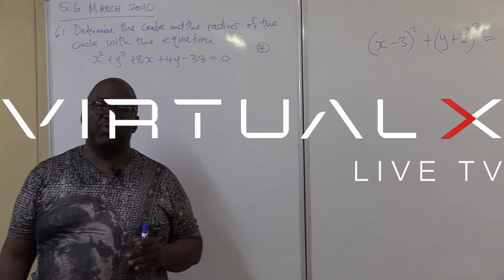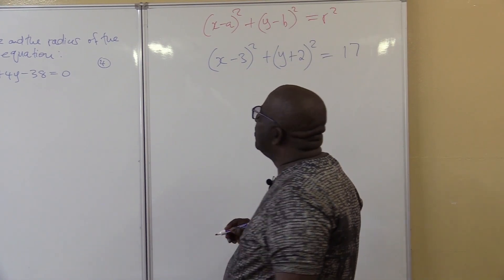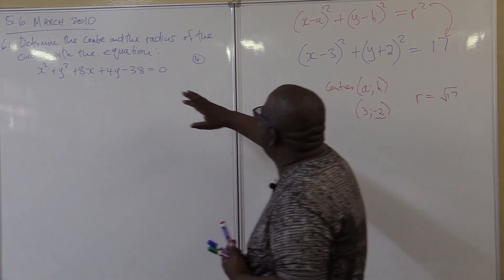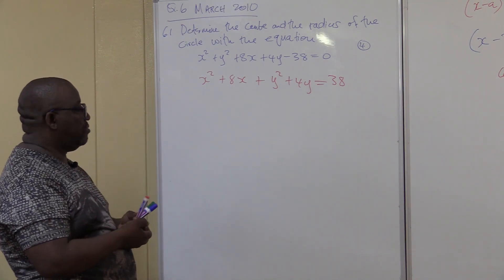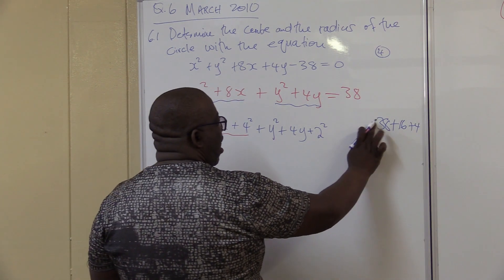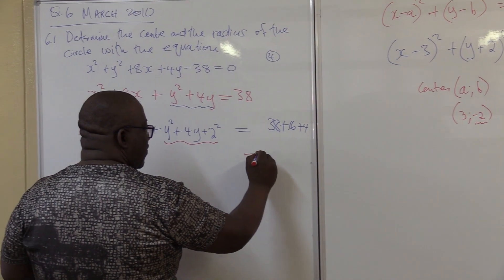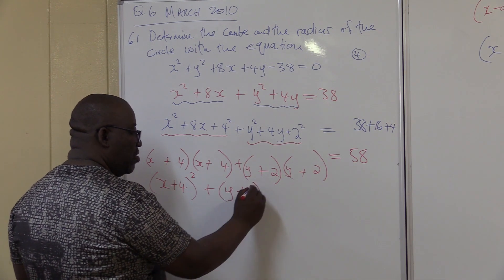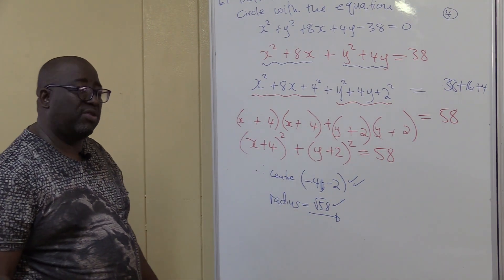Analytical Geometry | Exam Prep - VirtualX MasterClass | Series 3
Mastering Circle Geometry | Exam Prep – VirtualX MasterClass | Series 3

Discover the intricacies of circle geometry in "Mastering Circle Geometry | Exam Prep – VirtualX MasterClass | Series 3". This series is tailored for Grade 12 students, focusing on finding the center and radius of circles using the completing the square method. Prepare for your exams with confidence and clarity.

Series Highlights: 🌟
• Circle Geometry Mastery: Learn to analyze circle equations to determine the center and radius.
• Completing the Square: Understand the steps to convert equations to standard form using the completing the square method.
• Equation Transformation: Master the art of transforming circle equations from general to standard form.
• Exam Strategy: Gain strategic insights and tips to excel in your exams with clear, step-by-step guidance.

Don't miss this opportunity to master circle geometry and gain a competitive edge in your exams. Watch "Mastering Circle Geometry | Exam Prep – VirtualX MasterClass | Series 3" and transform your understanding of analytical geometry!

Associated Tags